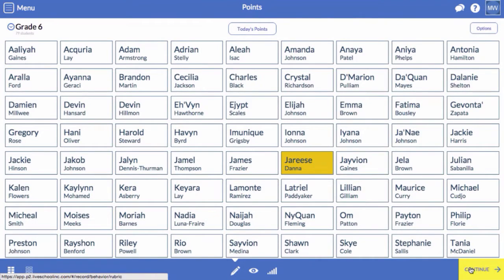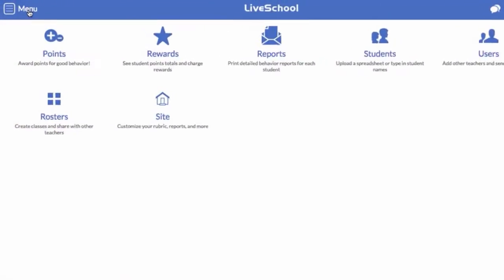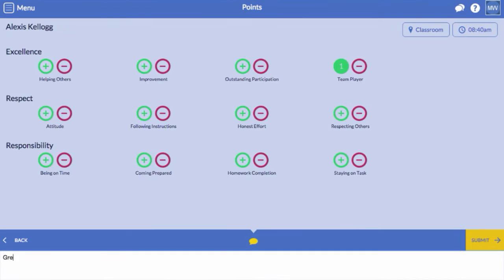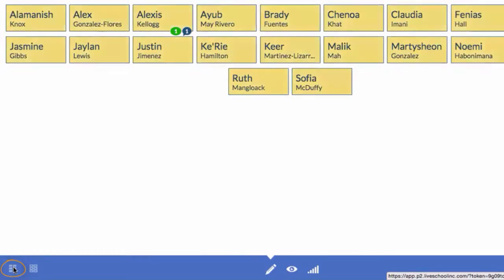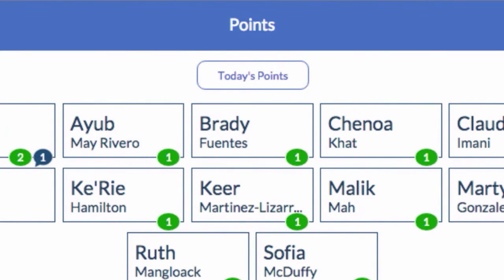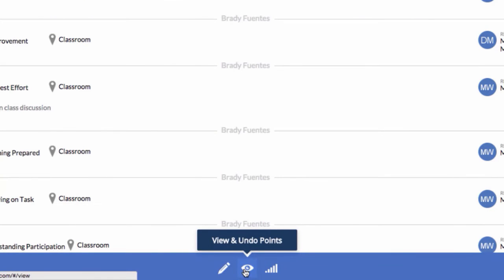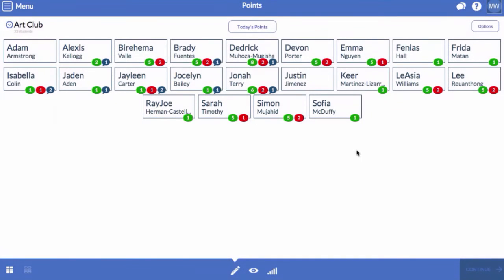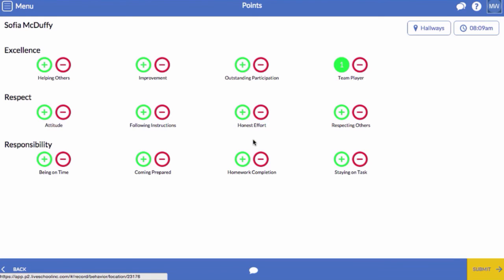Record Points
LiveSchool makes it easy to record behavior from your smartphone, tablet or computer. Let’s take a look at how easy it is to work with points in LiveSchool.

To get started, click menu and select points. Select a student and click continue. Next, select the behavior. I’m also going to click here and leave a comment for the student and their parents to see. Now, click submit. That’s it! You’ve recorded your first point.

Let’s record another point. This time, I’m going to click the select all button at the bottom left. Now, I’m going to unselect a few students and click continue. These students will all receive a point for completing last night’s homework.

Throughout the day, these data bubbles will update with the number of positives and negatives each student has earned. The bubble will show you if the student has comments.

To see more, select the student and click the eye here. You will see details on what has been recorded for this student from all teachers. If you need to undo something, click the blue “x”.

It’s the end of school and I forgot to enter a point from earlier today. I’m going to select the student and click continue. From the rubric screen, I’ll click the time selector and change the time stamp. I’m also going to change the location since this happened in the hallway.

That’s how easy it is to work with points in LiveSchool!